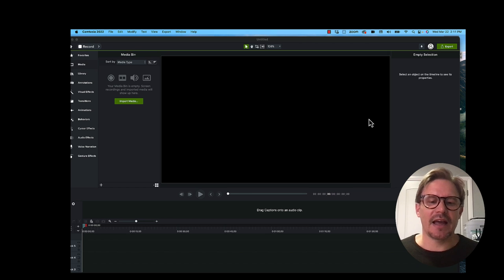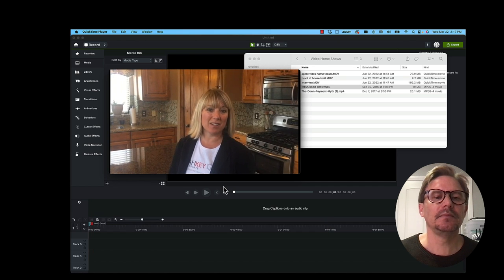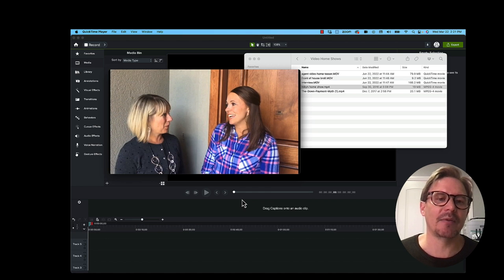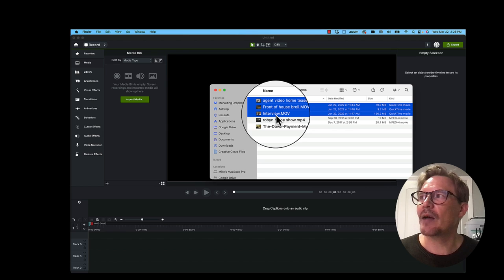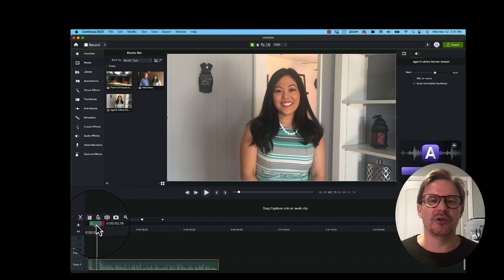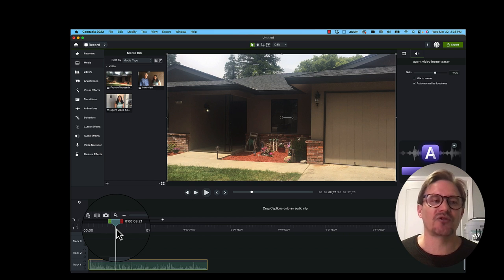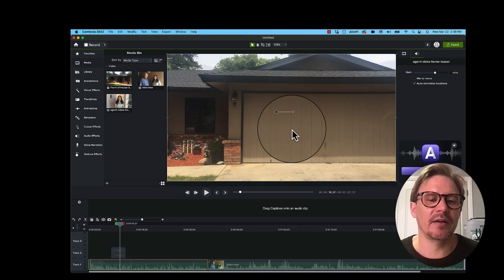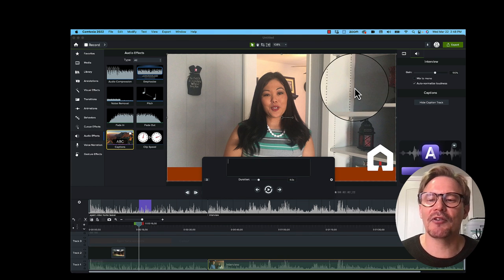Video Editing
Table of Contents:

03:47 -